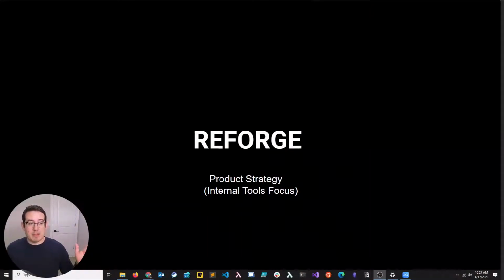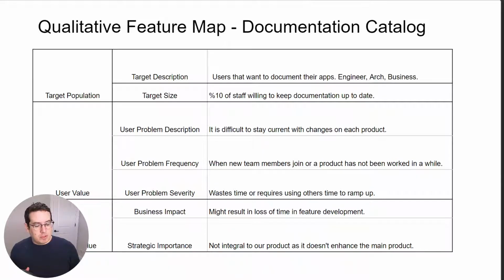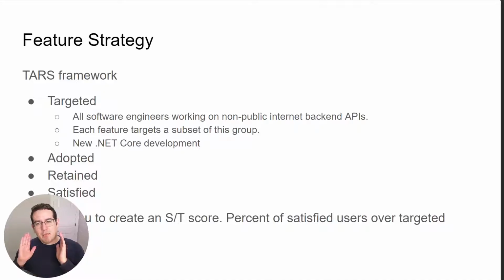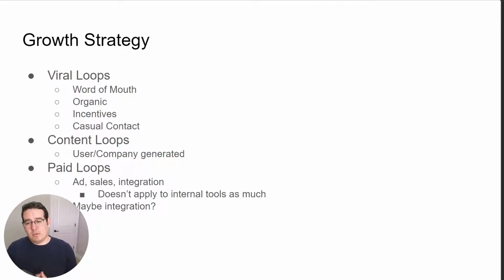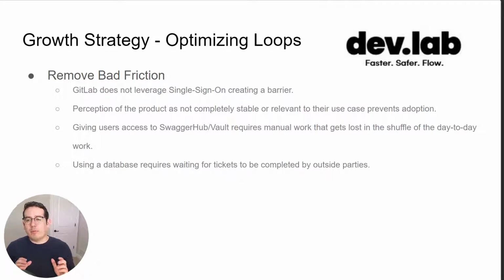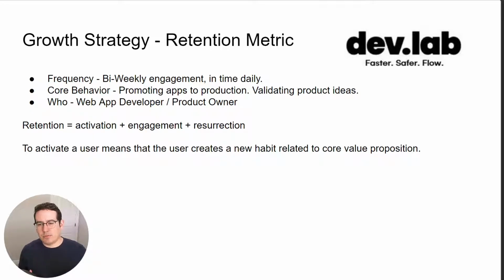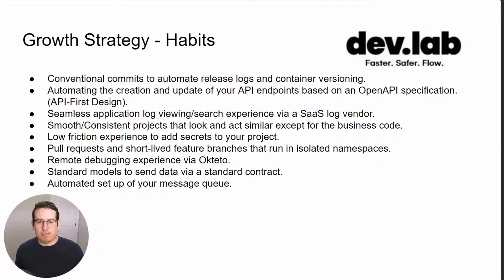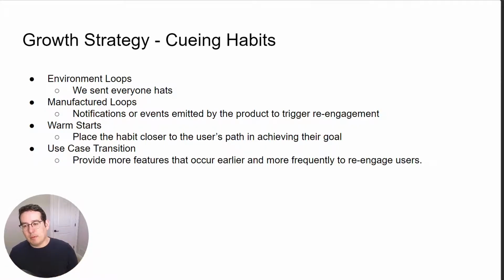Reforge Product Strategy Week 1 and 2. Feature Strategy and Growth Strategy.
This video sums up what I learned during weeks one and two of Reforge. I also share some information about how it applies to my internal product an internal developer platform.